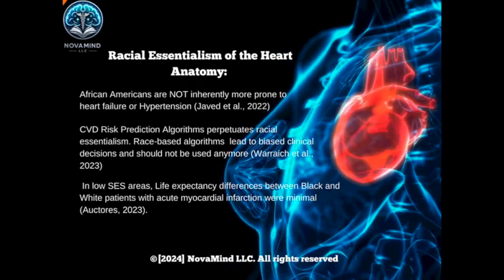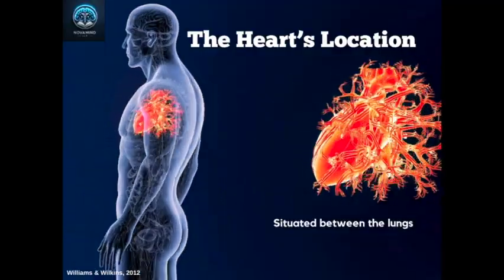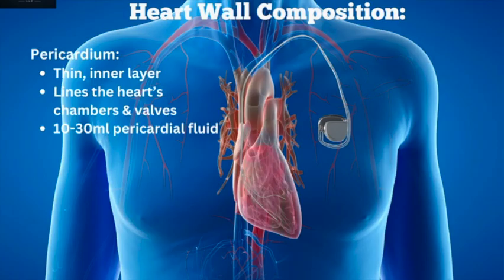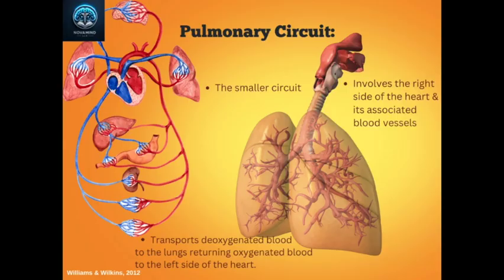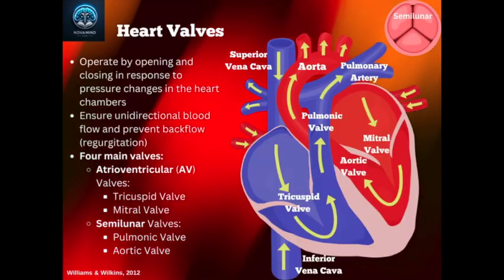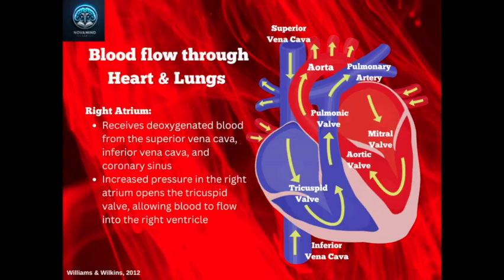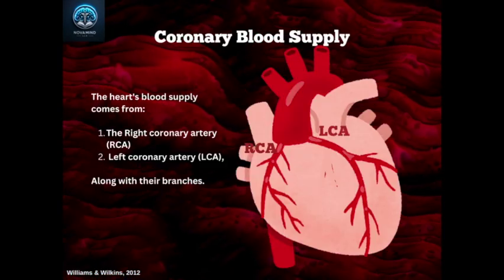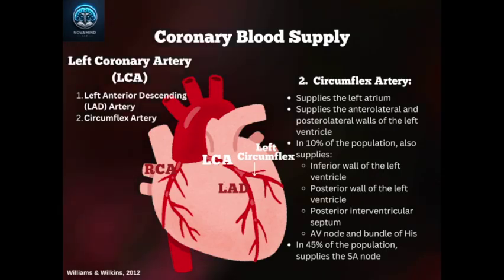Episode 1: Master the Beat: From Basic EKG interpretation to Life-Saving ACLS Series: Heart A&P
Episode 1: The Heart’s Anatomy & Physiology

Welcome to the first episode of our in-depth series, "Master the Beat: From Basic EKG to Life-Saving ACLS." This series is designed for healthcare professionals, students, and anyone interested in mastering cardiac care, starting with the fundamentals of heart anatomy and physiology.

In this episode, we'll explore the intricate structures and functions of the heart, laying a strong foundation for understanding EKG interpretation and advanced cardiovascular life support (ACLS). Whether you're a nurse, paramedic, or doctor, these lessons will equip you with the knowledge you need to excel in cardiac care.

Let’s embark on this journey to mastering the art and science of heart health!

WHAT ARE SOME QUESTIONS YOU HAVE AFTER WATCHING THIS EPISODE?